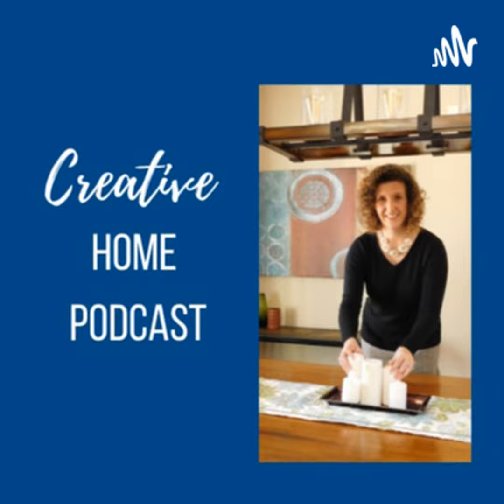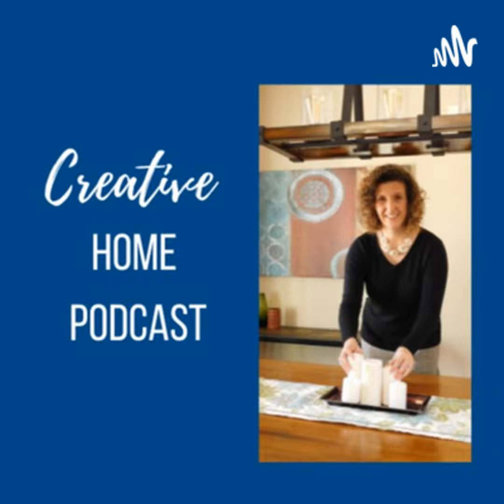#181 Bathroom remodeling ideas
After talking to her father-in-law about updating his master bath, Kasia shares some ideas on what you can do yourself or where you might want to hire out someone to help remodel your bathroom. Any changes you make, you still want to think about resale value and avoid trends if you plan on selling soon.